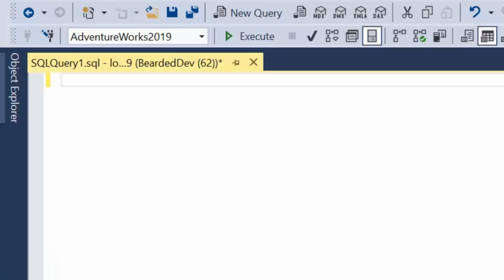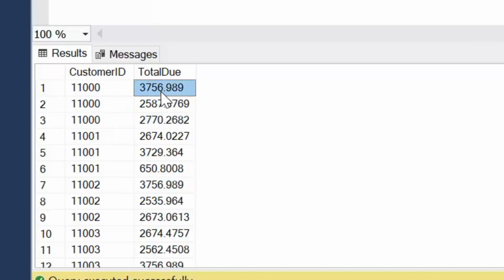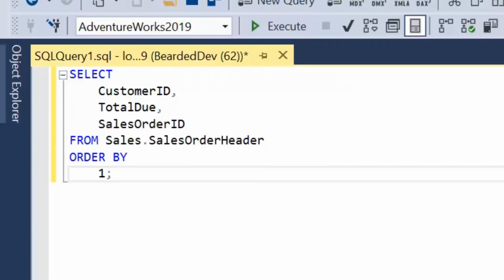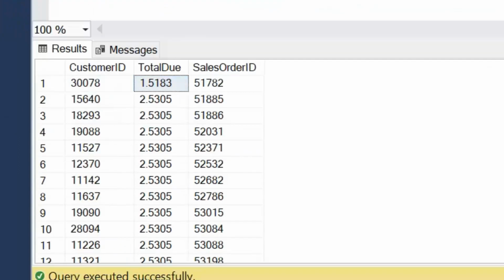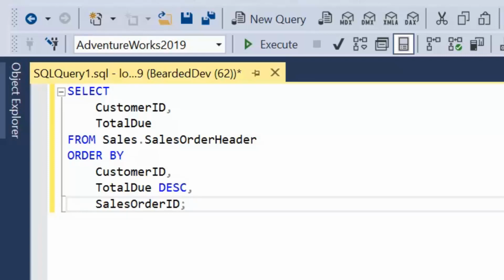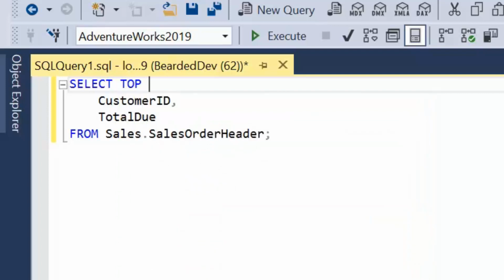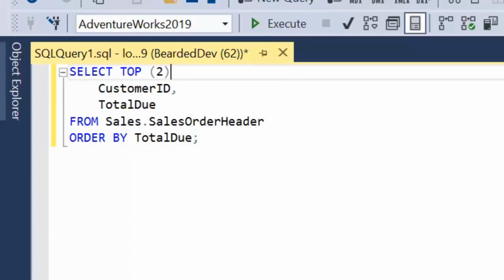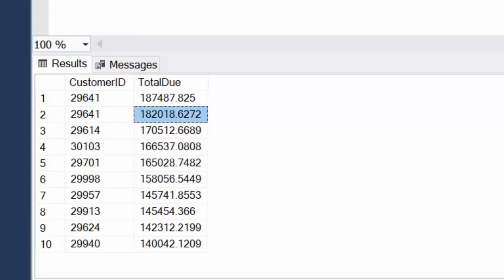SQL Basics - Ordering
Have you ever thought "how do I get started with SQL?", "how do I find out if SQL is for me?" then this video aims to answer those questions, it will allow you to start writing SQL queries straight away.

In this video we cover how to returned ordered data, that is using the ORDER BY clause of the SELECT statement, you learn how to order by single columns, multiple columns, use different orders.

The video also covers using TOP to limit results to a specified amount, a certain percentage and how to include ties when working with TOP.

This tutorial is going to be part of a short series that aims to get you up and running straight away, writing queries and potentially hungry to learn more.

Whether you are a data analyst look to develop your skillset or a front end developer curious about how databases work or a recent graduate then I'm sure you will find something here that will help.

Code Samples - this is not complete but you can copy and paste and change as necessary
Replace any words with [] with symbols, cannot add angle brackets in description

SELECT
 CustomerID
FROM Sales.SalesOrderHeader
ORDER BY CustomerID;

SELECT
 CustomerID,
 TotalDue
FROM Sales.SalesOrderHeader
ORDER BY
 CustomerID,
 TotalDue;

SELECT
 CustomerID,
 TotalDue,
 SalesOrderID
FROM Sales.SalesOrderHeader
ORDER BY
 CustomerID,
 TotalDue,
 SalesOrderID;

SELECT
 CustomerID,
 TotalDue
FROM Sales.SalesOrderHeader
ORDER BY
 TotalDue DESC;

SELECT TOP(10)
 CustomerID,
 TotalDue
FROM Sales.SalesOrderHeader;

SELECT TOP(10) PERCENT
 CustomerID,
 TotalDue
FROM Sales.SalesOrderHeader
ORDER BY TotalDue DESC;

SELECT TOP(2) WITH TIES
 CustomerID,
 TotalDue
FROM Sales.SalesOrderHeader
ORDER BY TotalDue;

SELECT TOP(1)
 CustomerID
FROM Sales.SalesOrderHeader